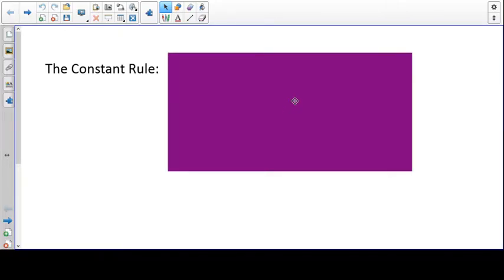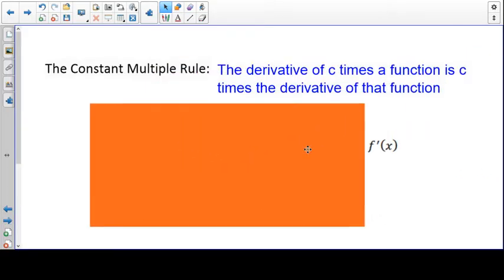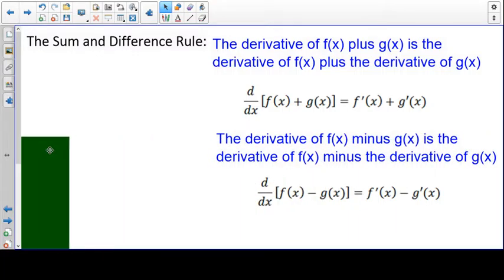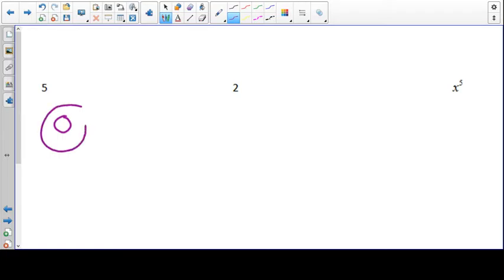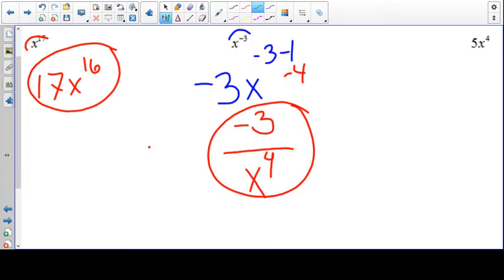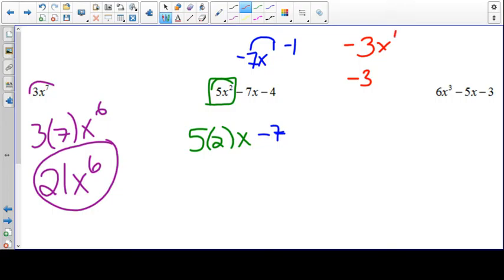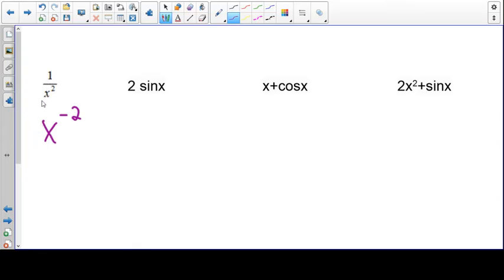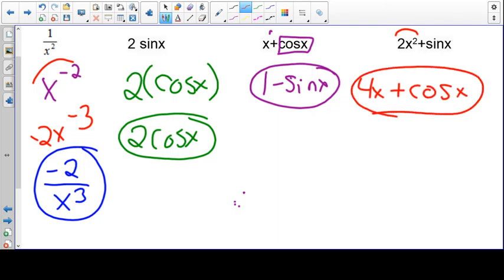2 2 day 1 Derivative rules